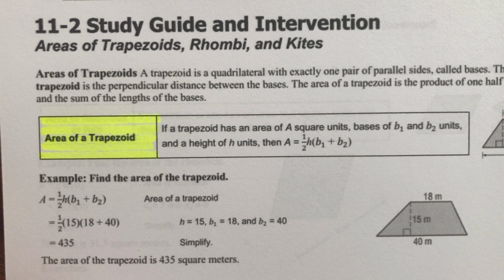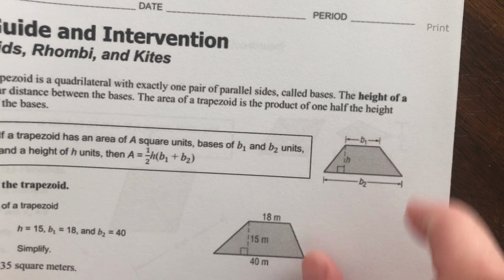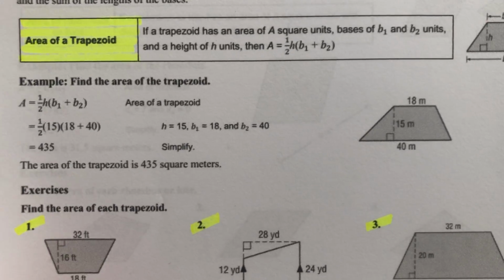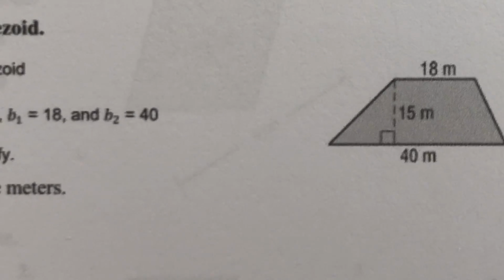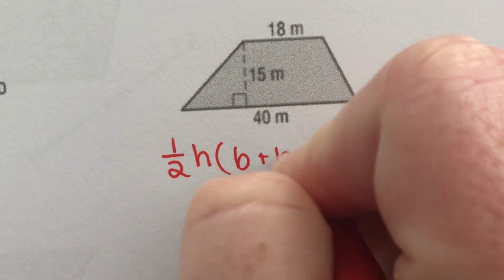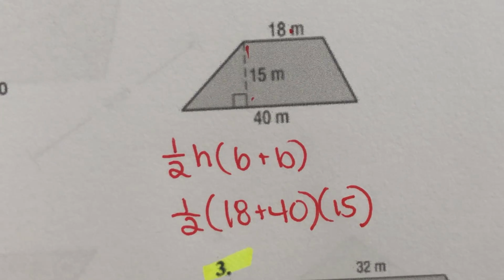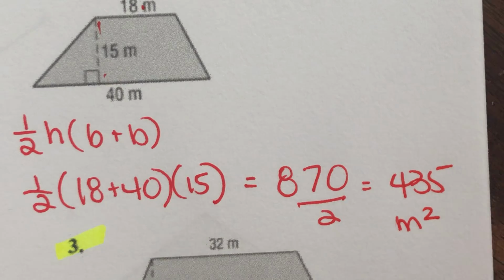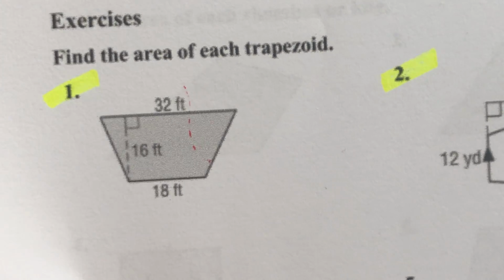11-2 Area of a Trapezoid